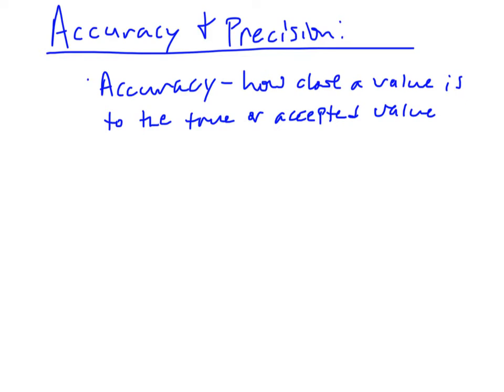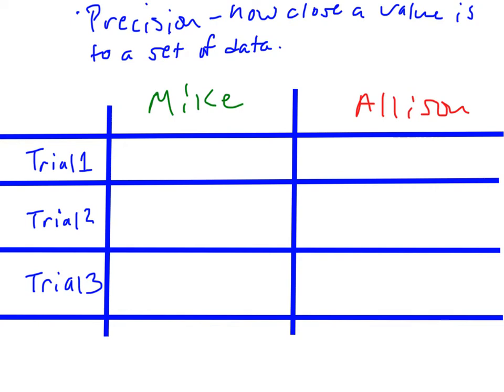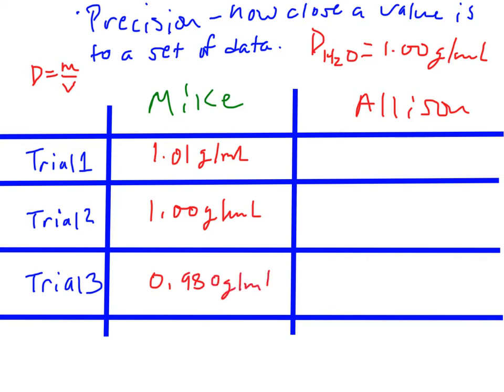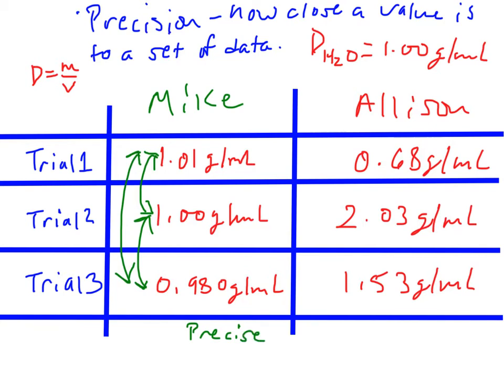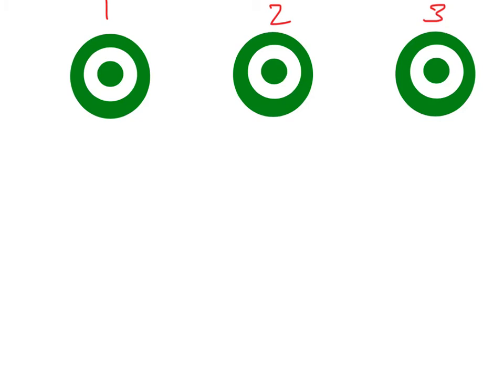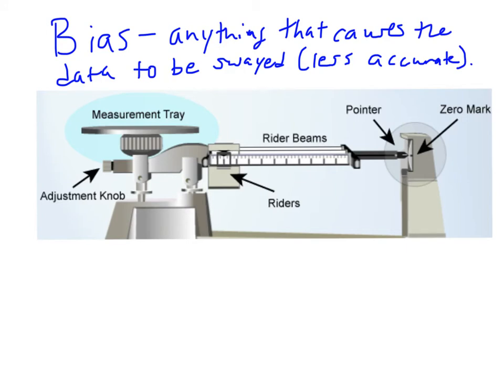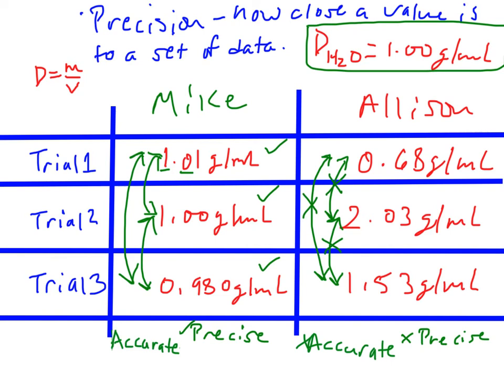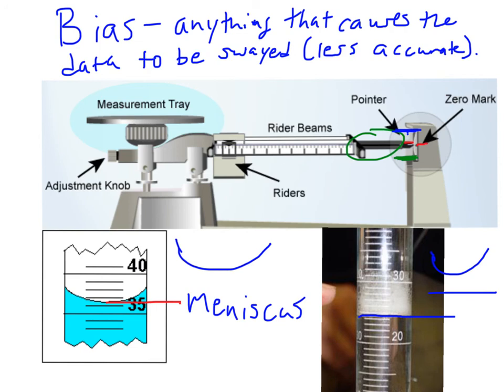Accuracy and Precision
Learn about accuracy and precision and its connection to significant digits.